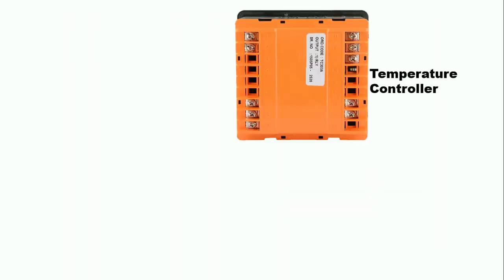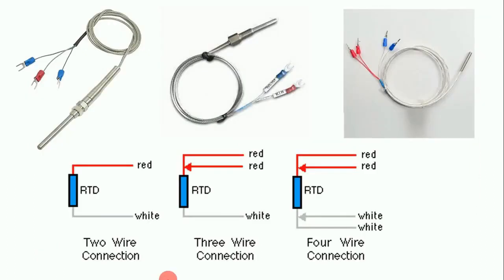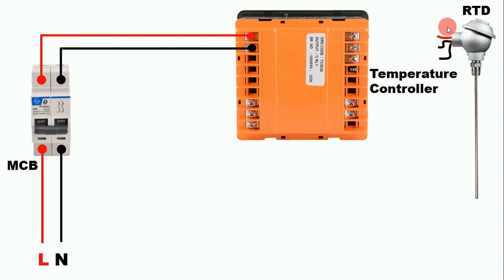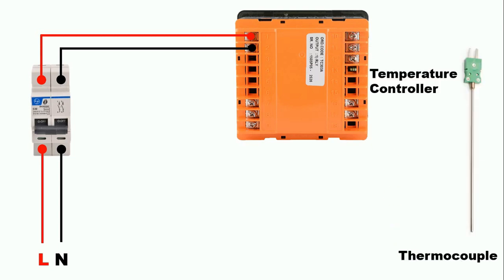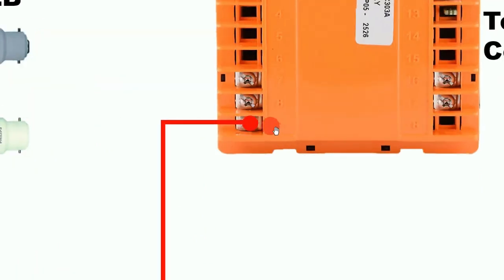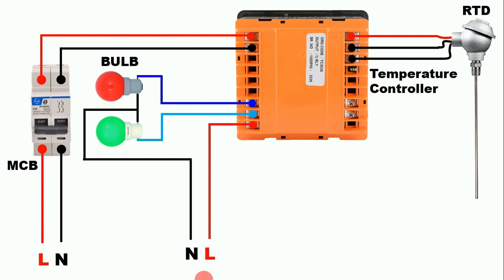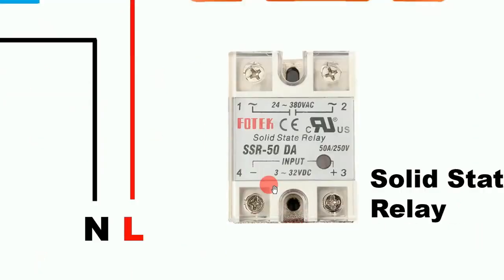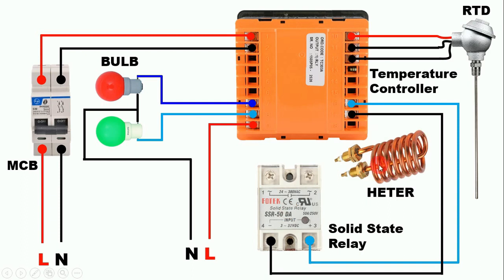Temperature Controller Connection with RTD, thermocouple and Solid State Relay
In this Video you will learn how to do connection of TC (temperature controller) with Thermocouple, RTD and SSR (solid state Relay)
watch this video till the end to learn the all concept for wiring the temperature controller.

Q: What is a Temperature Controller, and how does it work?

A : A temperature controller is a device, which is used to control a load according to temperature.

Q. what is a RTD ?

An RTD is a temperature sensor which measures temperature using the principle that the resistance of a metal changes with temperature. In practice, an electrical current is transmitted through a piece of metal (the RTD element or resistor) located in proximity to the area where temperature is to be measured. The resistance value of the RTD element is then measured by an instrument. This resistance value is then correlated to temperature based upon the known resistance characteristics of the RTD element.

Q. What is a Thermocouple ?

A thermocouple is an electrical device consisting of two dissimilar electrical conductors forming an electrical junction. A thermocouple produces a temperature-dependent voltage as a result of the thermoelectric effect, and this voltage can be interpreted to measure temperature. Thermocouples are a widely used type of temperature sensor.

Tripod Stand

Motor Starter
2 HP Motor Starter
2 HP Motor Starter